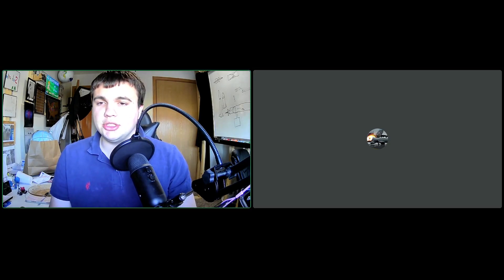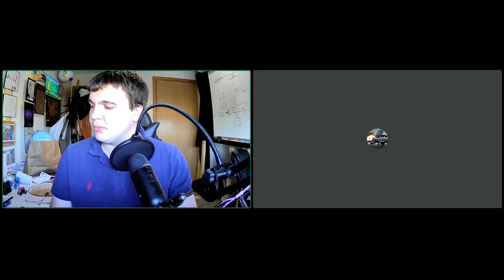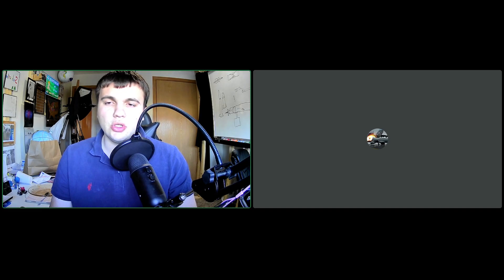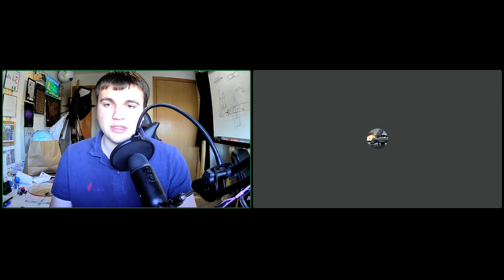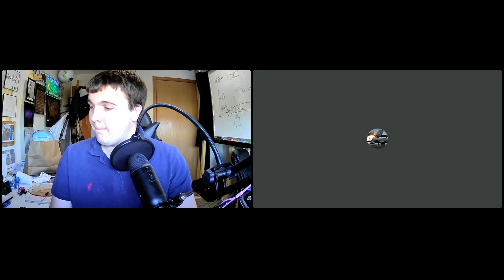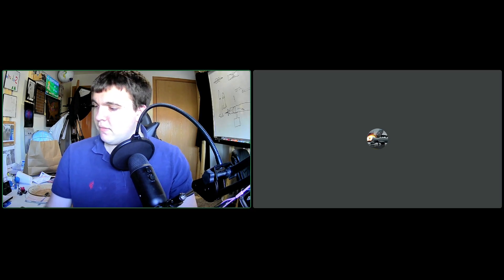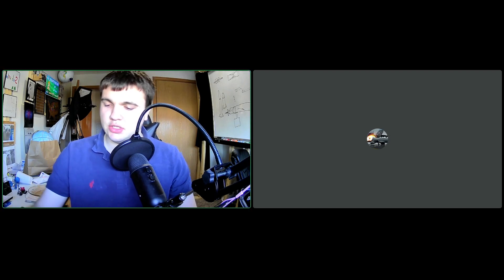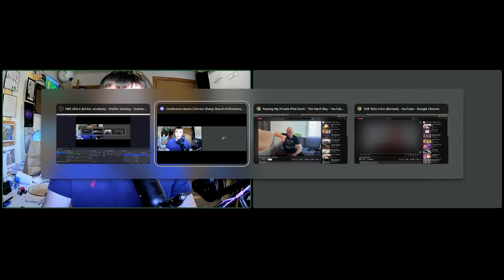Subscribe for 360 Video Content! TGIF Talks #129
Join Phil and I as we talk about lobster, 360 cameras and more!

Time Stamps:
Intro: 00:00
360 Cameras: 14:35
Future Videos: 29:24